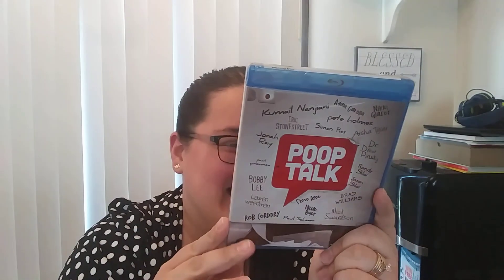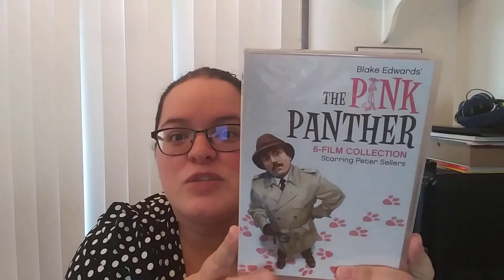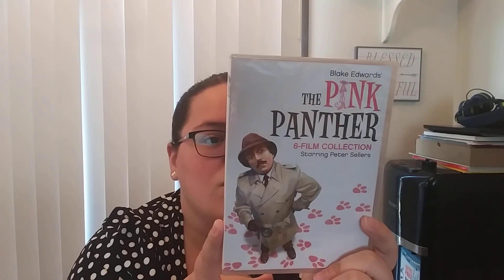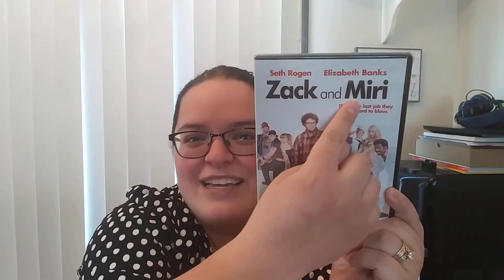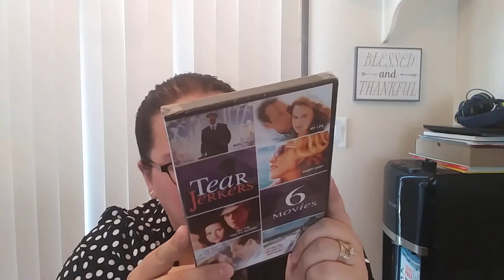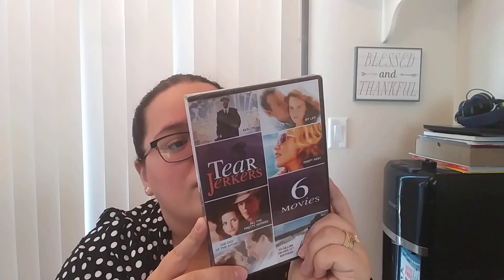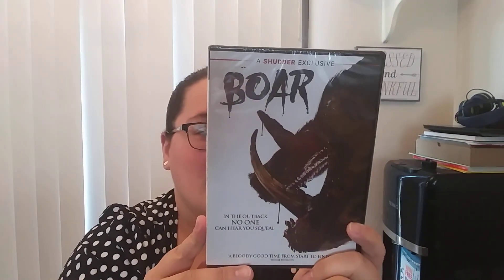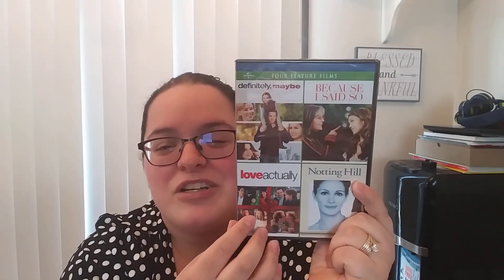HamiltonBook Movie Mail Day 🎥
My Movie Wishlist:

Uber Eats- $20 off $25+
eats-mirandap2126ui